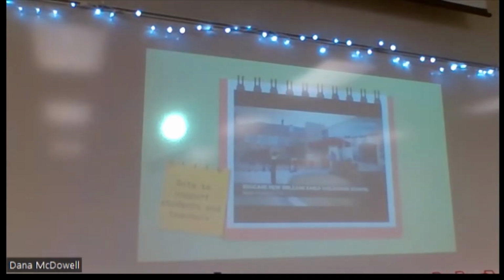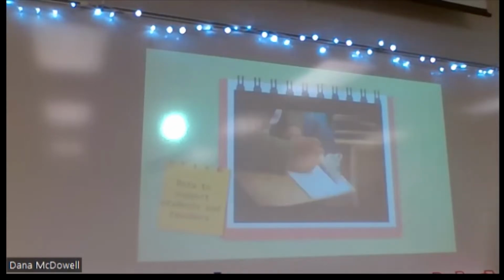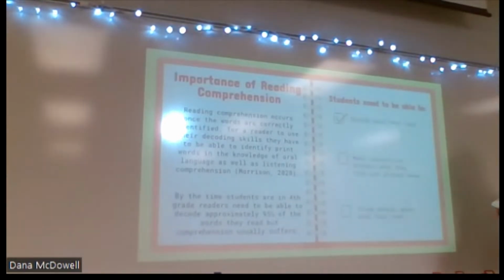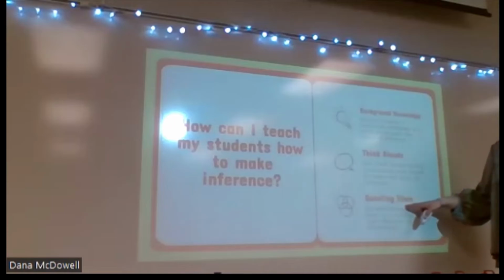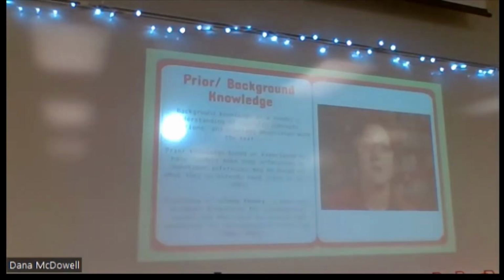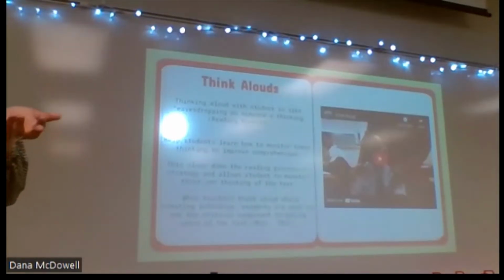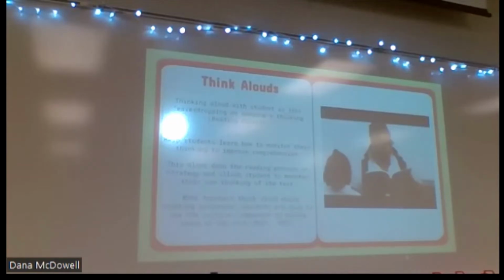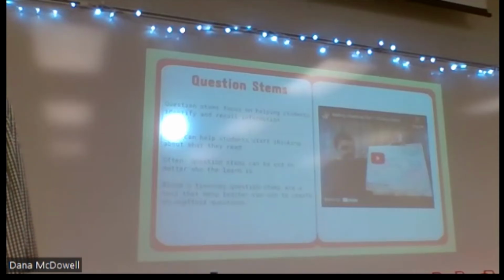In-Service Project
This video is the recording on my In-Service Research Project for READ 7201.